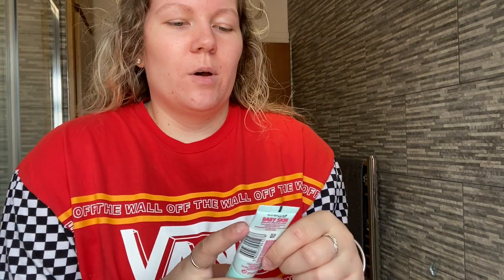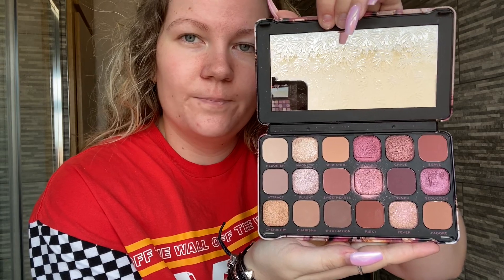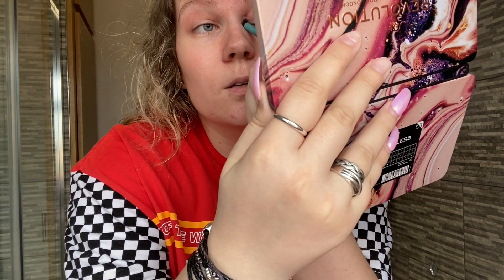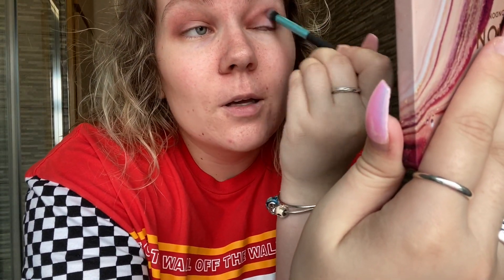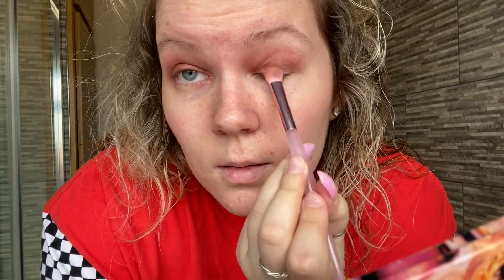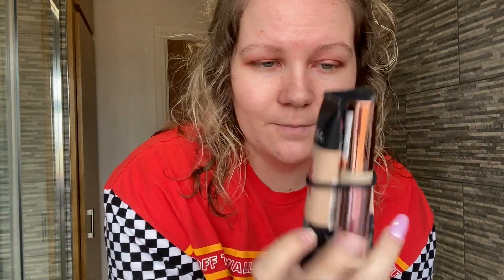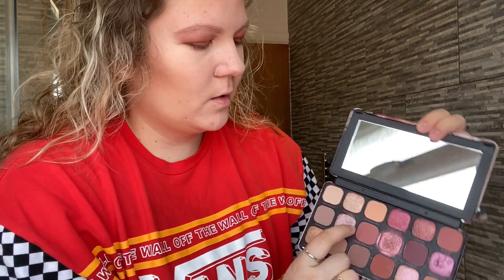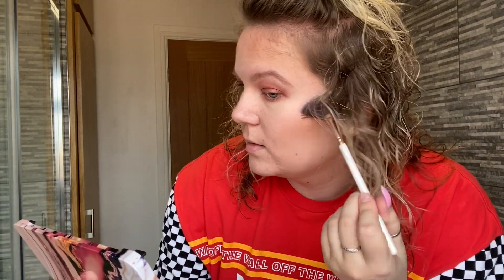FULL FACE DRUGSTORE MAKEUP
Wearing:

Don't think it's online anymore guys, I have seen it on depop, it's just an oversized Vans T- shirt